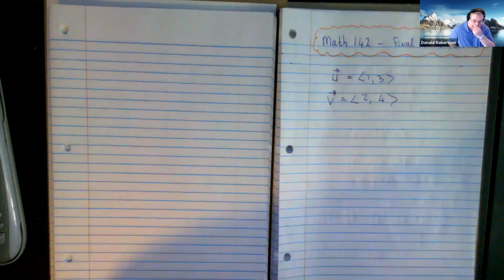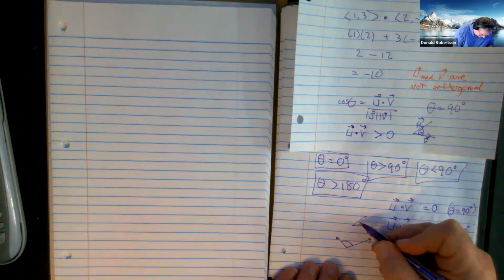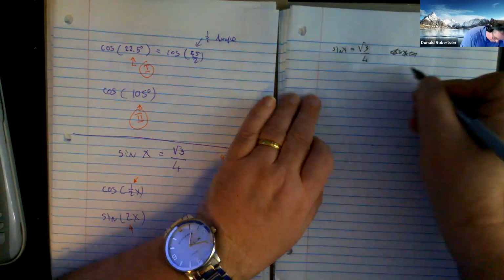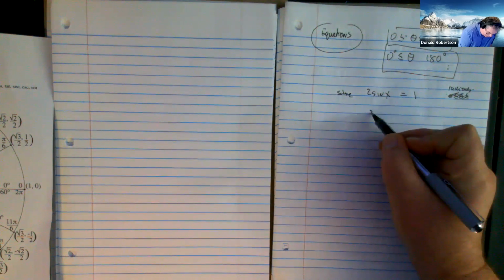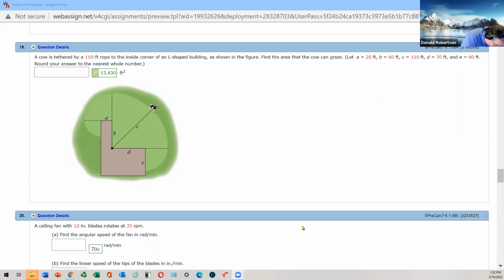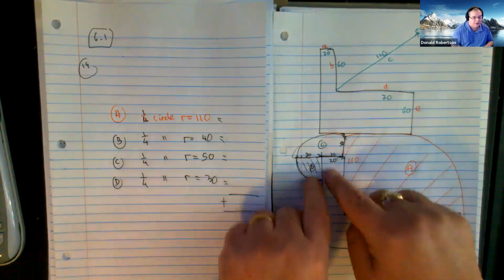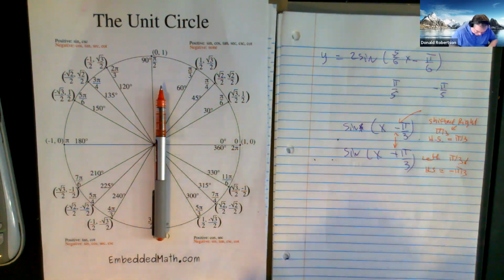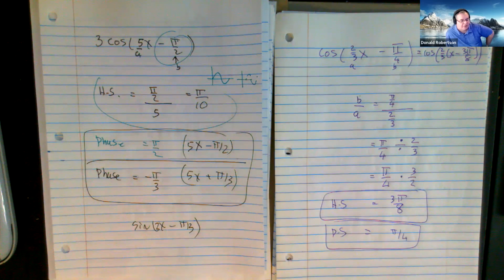Math 142 Thur 10th March Exam Review